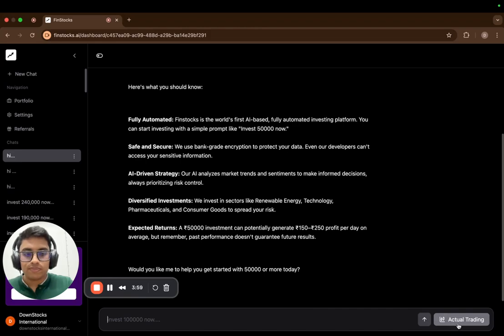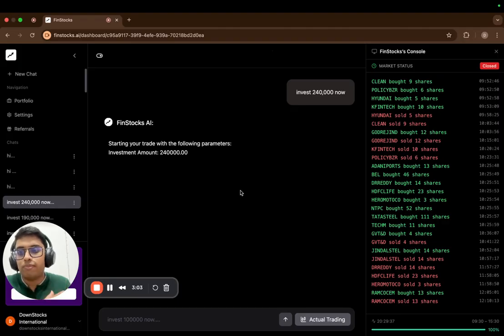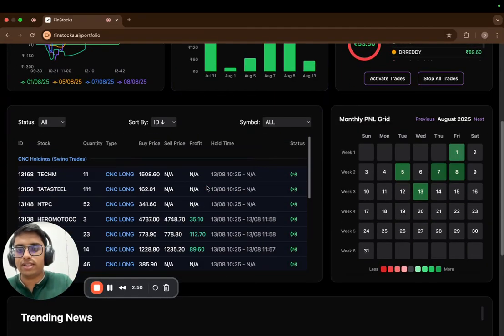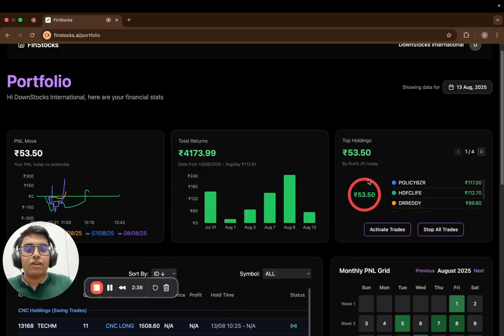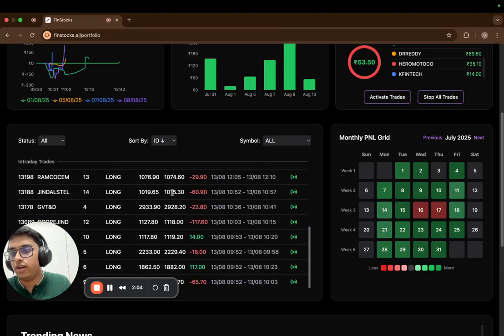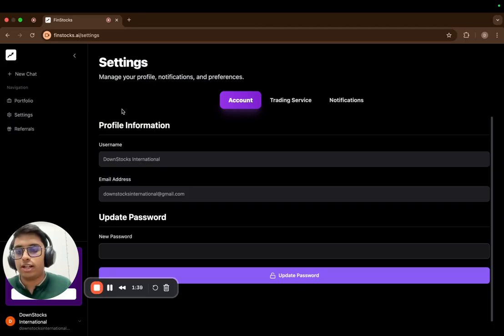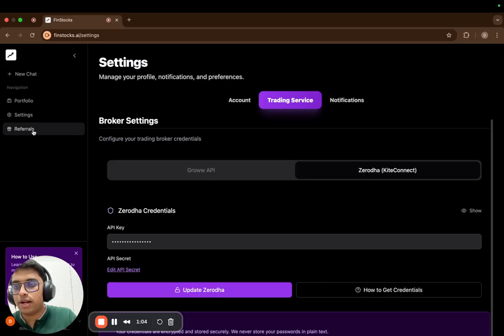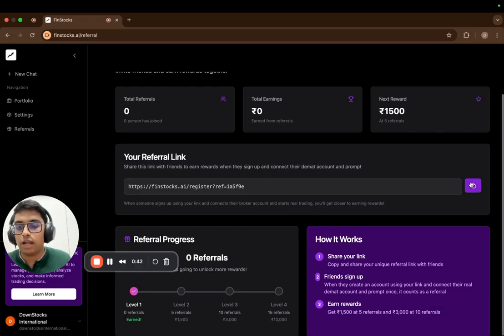How to Use Finstocks AI | Your Personal AI Trader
Welcome to Finstocks AI 🚀 — the world’s first AI-powered trading assistant where you can invest in the stock market with just a simple prompt like “Invest ₹30K now.”

In this video, we’ll show you exactly how to use Finstocks AI step by step:
✅ How to connect with your broker
✅ How to trade by simply typing a command
✅ Live demo of AI executing trades in real time

Why Finstocks AI?
⚡ AI-powered decision making
⚡ Trade smarter, faster, easier
⚡ Risk-free mock mode to practice before investing real money

We’re building the future of investing, and you can be part of it today. 💡